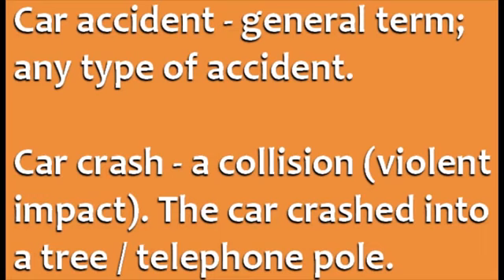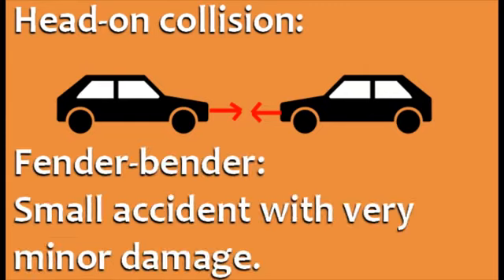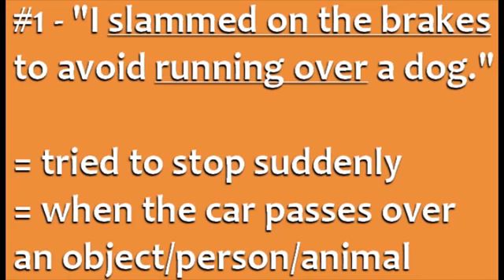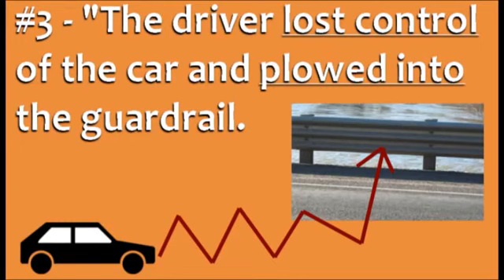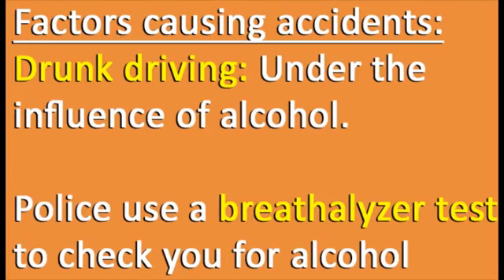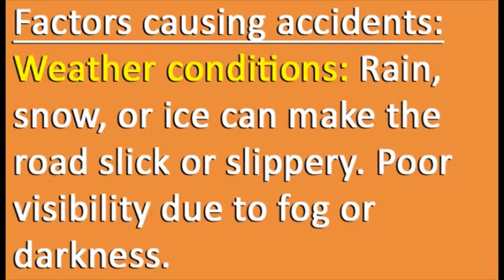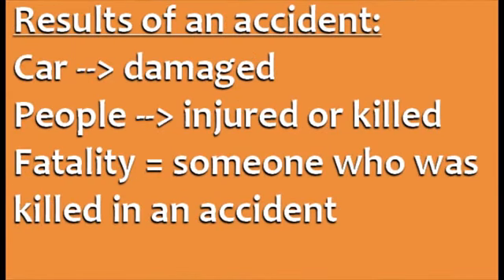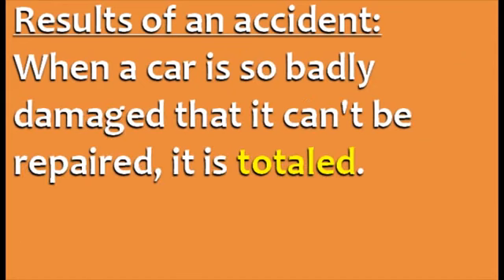english vocabulary car accidents